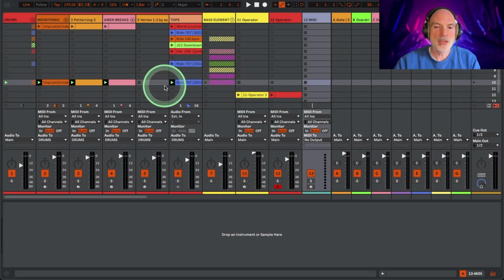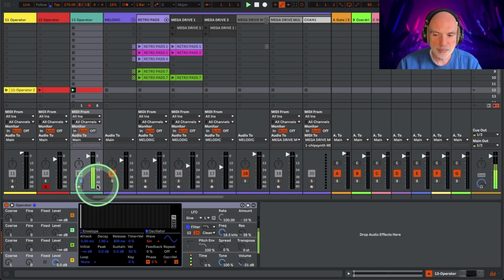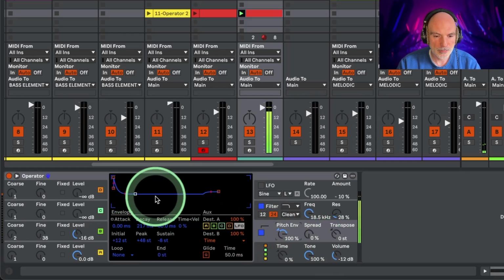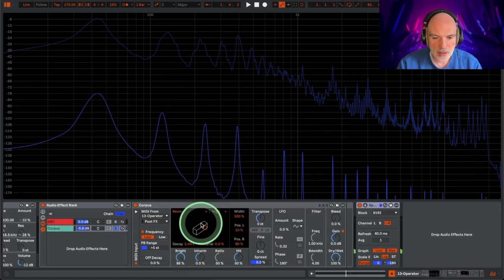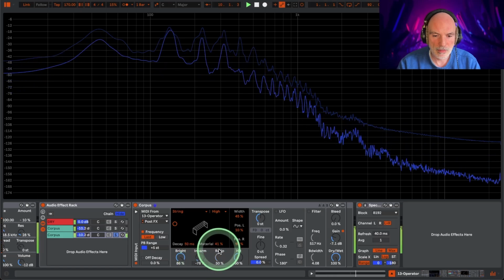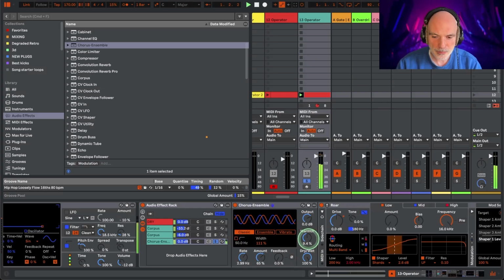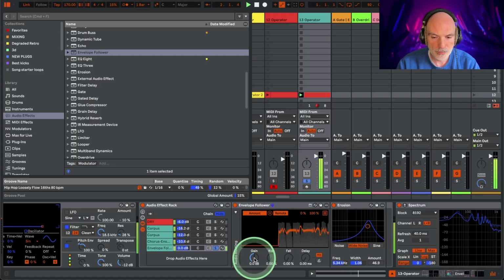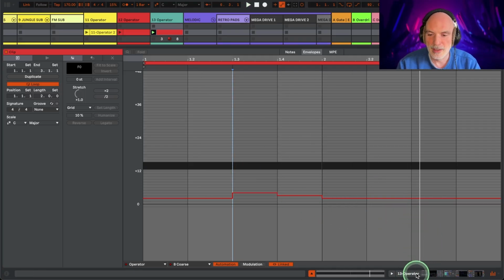Ableton's Hidden secrets…Parallel processing...Dnb Bass design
Hey everyone,  welcome to a deep dive into the power of parallel processing specially for bass design in Drum and Bass.
In this video, I’m showing you how to explore parallel processing in order to fatten up and sound and make it sound larger than life in the mix with a degree of control that you can't get in any other way.
Covering:
 • Creating a basic bass wobble in Operator.
 • Exploring Corpus to add harmonics and flavour.
 • Parallel processing and applying character and width.
 • Envelope follower and Erosion of movement and presences..